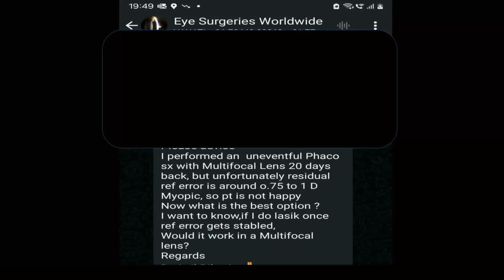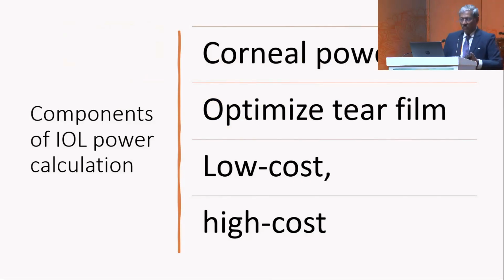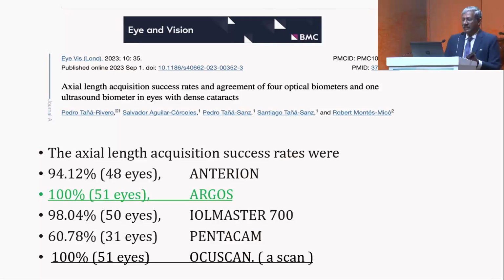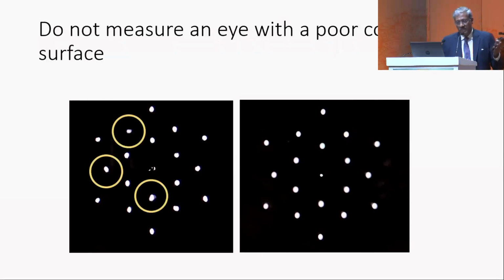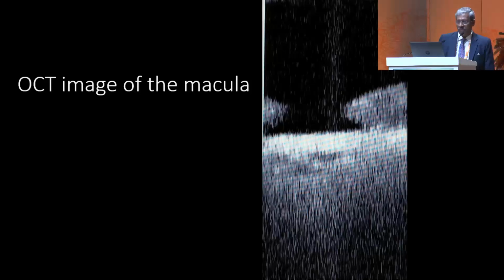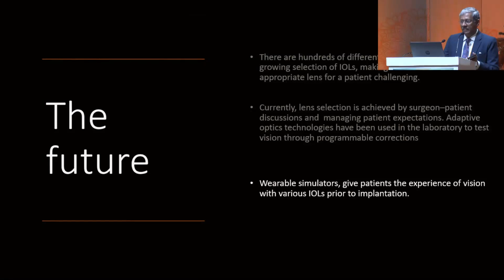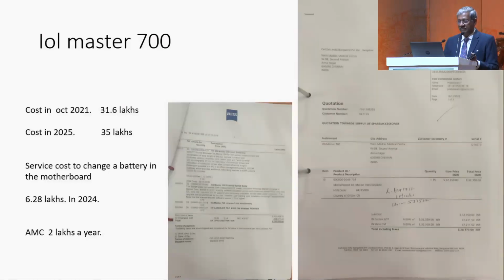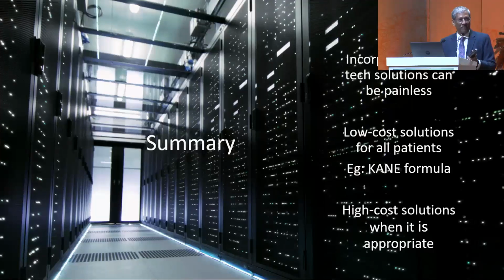AIOS2025 IC314 T Dr Ramesh DORAIRAJAN Incorporating Cutting Edge Technology in IOL Calculation